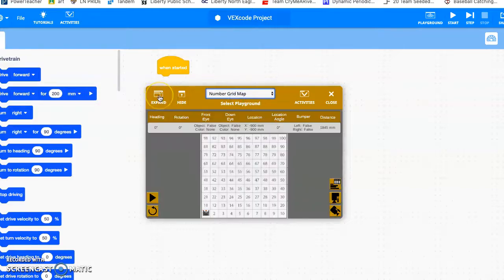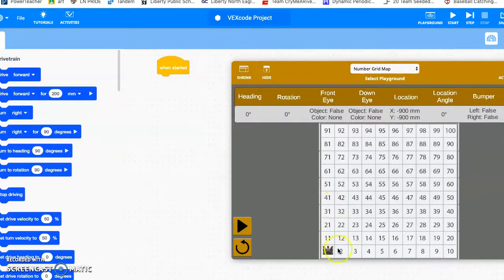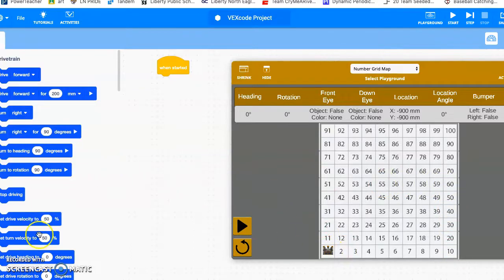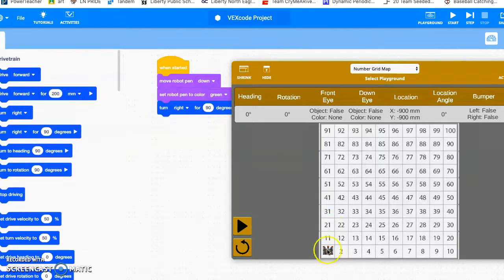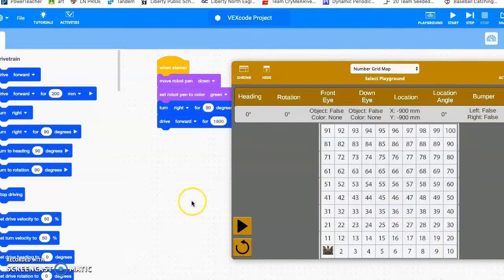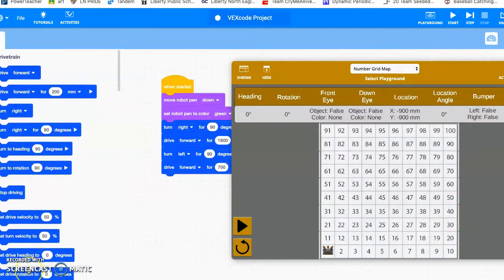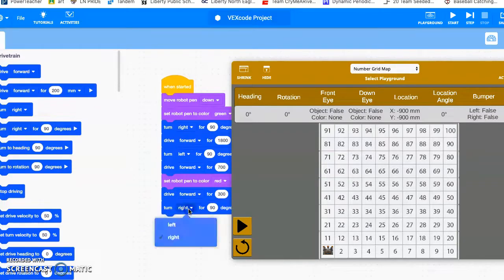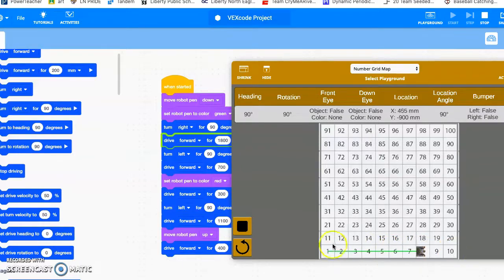Vex VR Age Now & 2035